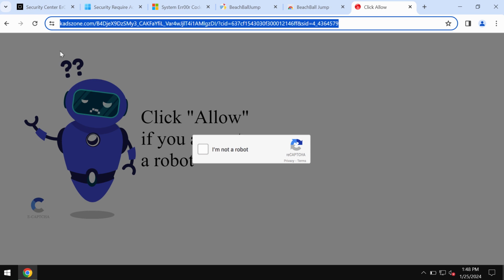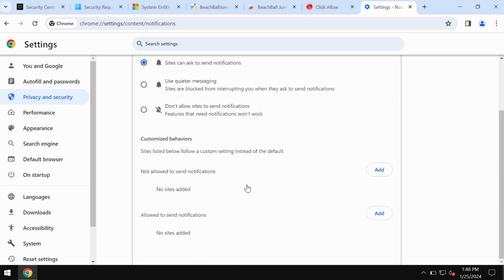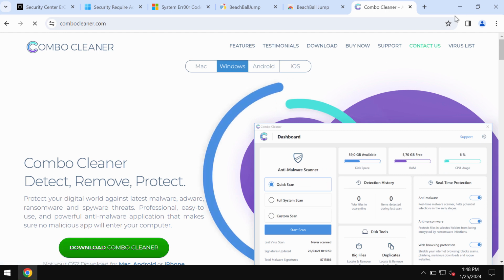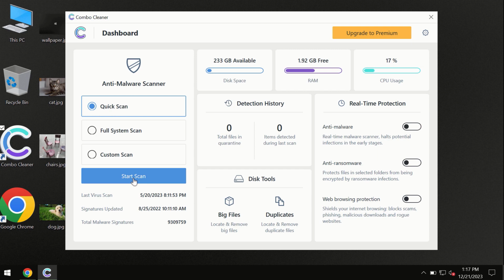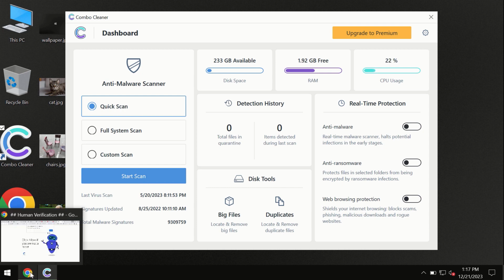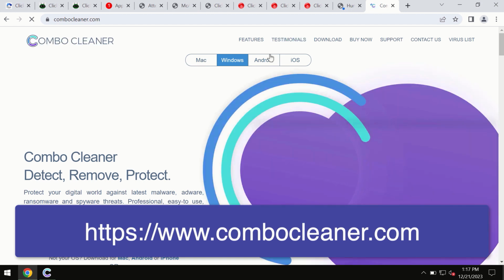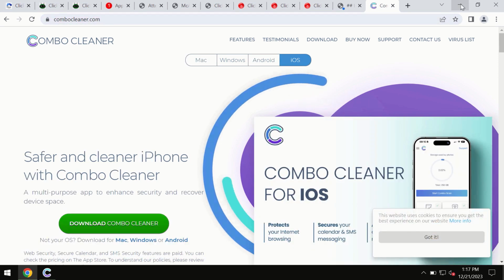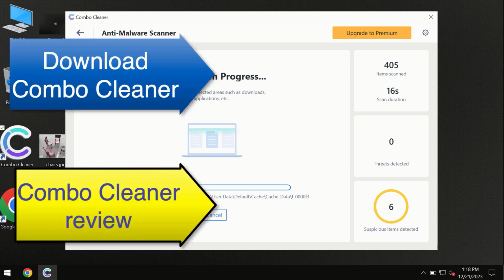Kadszone.com push notifications removal video.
Kadszone.com is a malicious site. Kadszone.com attacks google Chrome and other browsers. Remove them with Combo Cleaner Antivirus via the official or, optionally, follow the manual tips provided in the video tutorial to get your computer fixed.